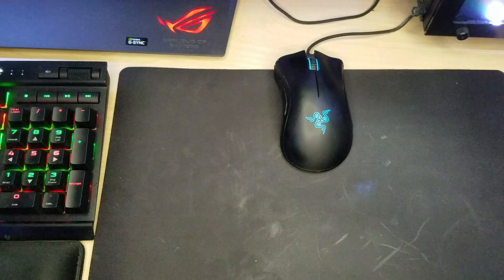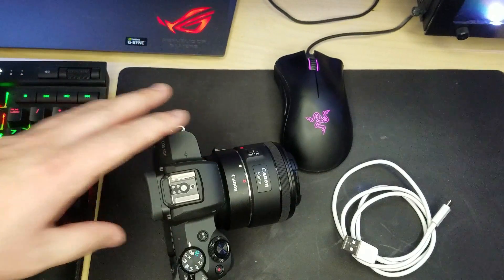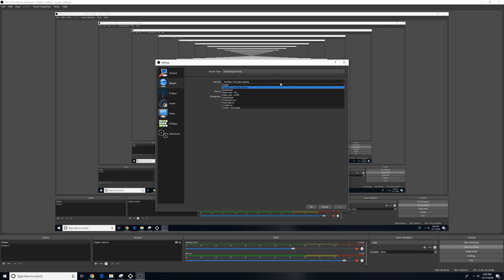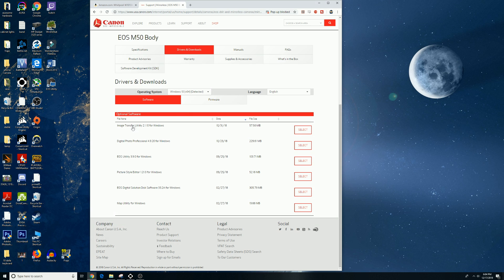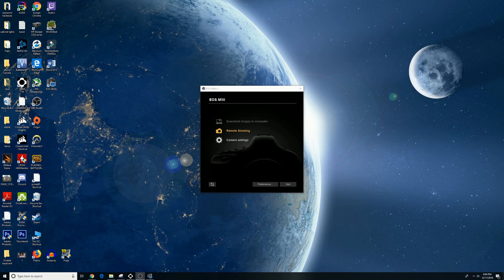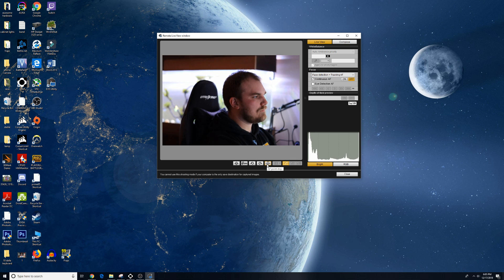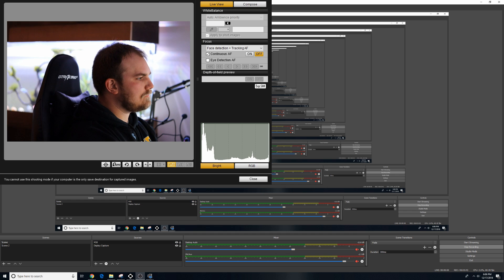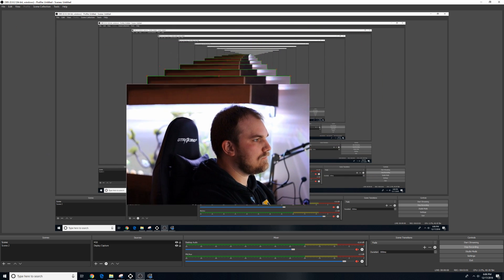How To Live Stream With A Camera Without A Capture Card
I searched a lot of tutorials about how I could use my camera as a web cam to live stream and they are always soo bad. When I go to a tutorial I want to hear about what I'm looking for not a bunch a rambling. Well I figured it out and decided I would make my own. This is a straight to the point how to live stream with a camera without a capture card. When I find something to do a how to on tho its straight to the point.